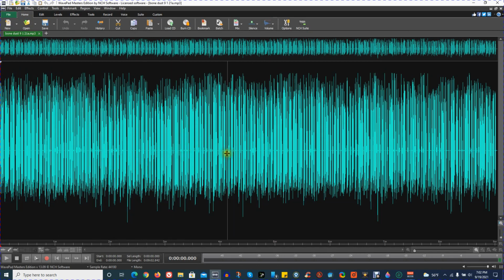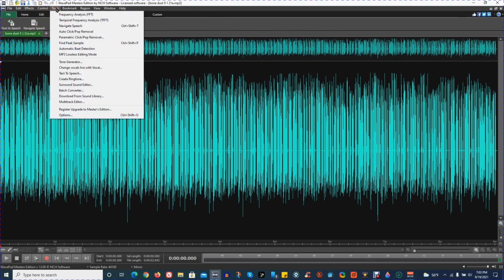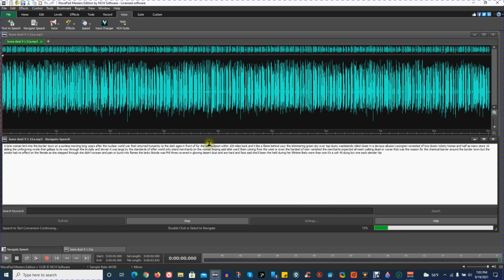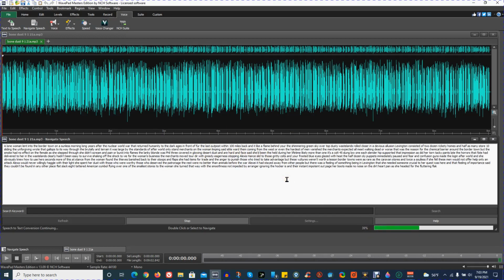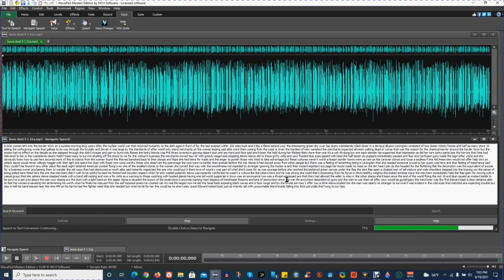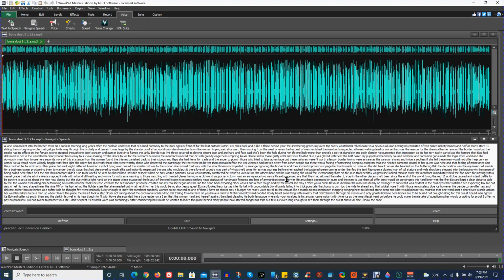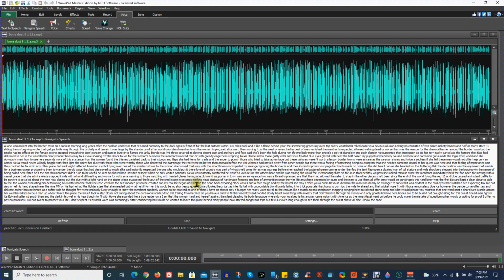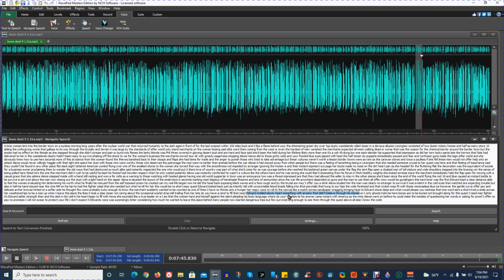WavePad Navigate Speech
This video shows how to use the Navigate Speech feature in WavePad to make audio editing faster and easier. It can significantly reduce editing time for your audio files.